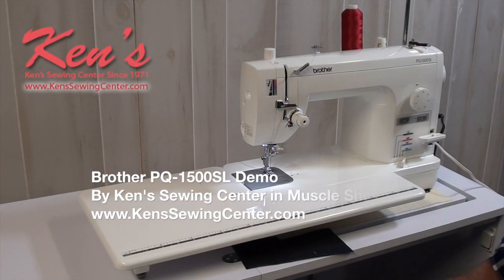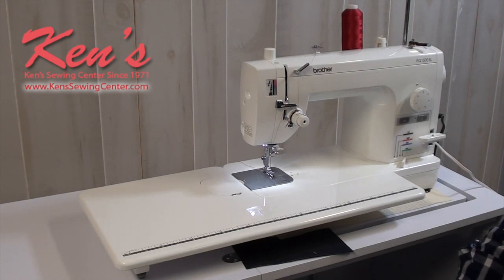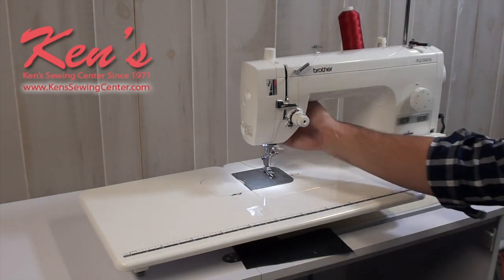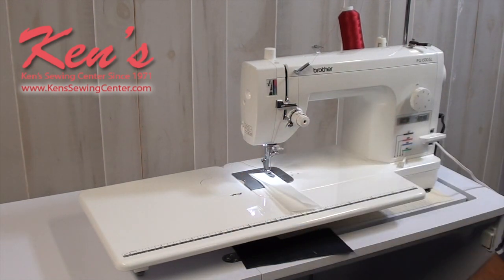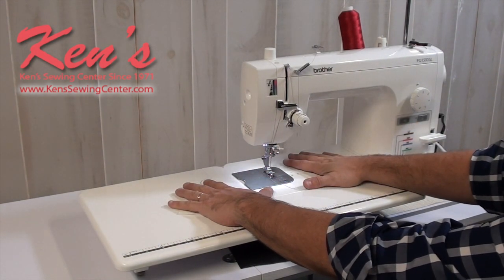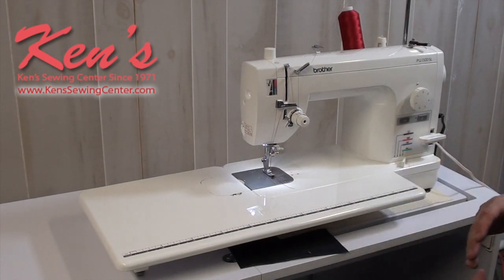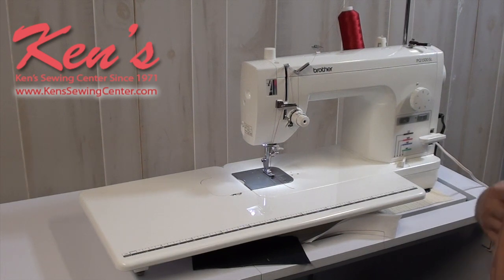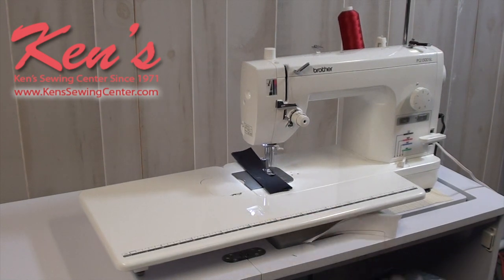Brother PQ1500SL Demonstration by Ken's Sewing Center in Muscle Shoals, AL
Brief demo of the Brother PQ1500SL sewing and quilting machine.